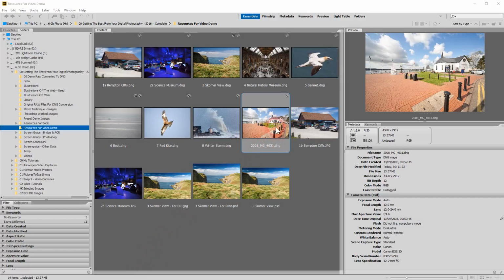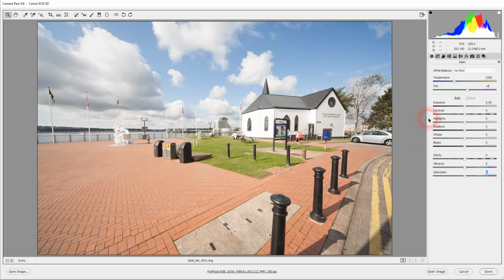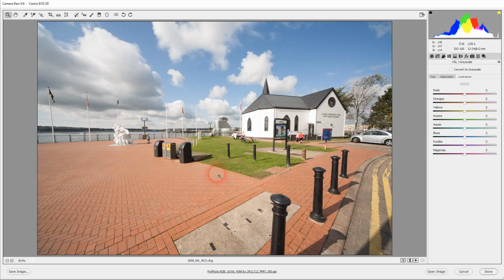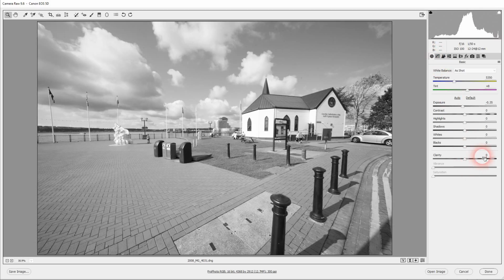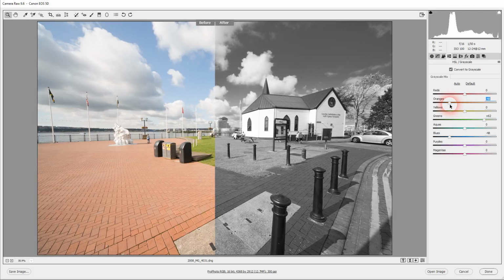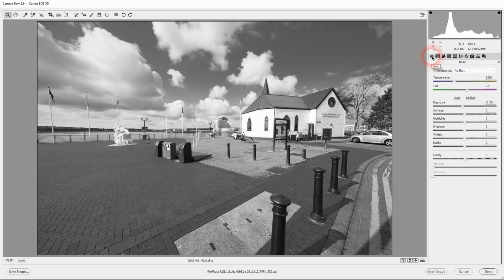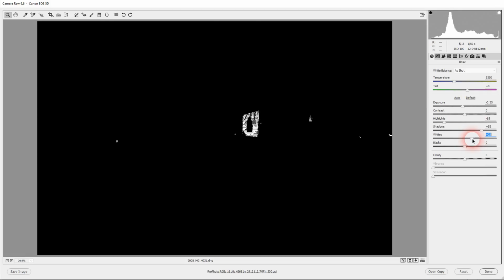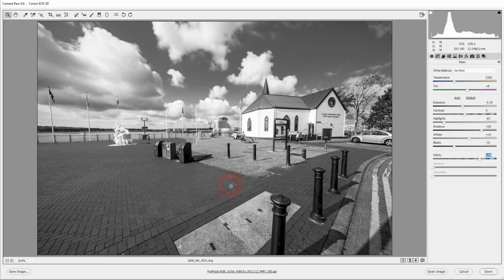4-1 B&W Conversion